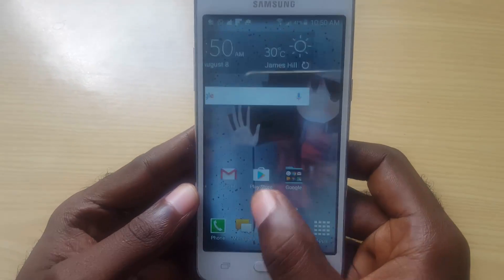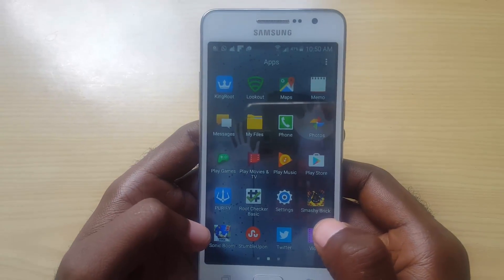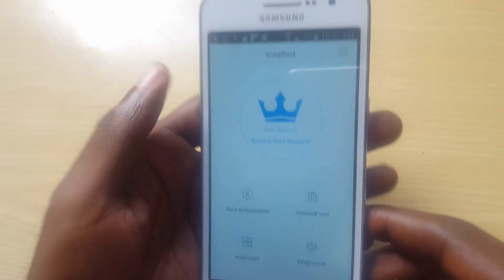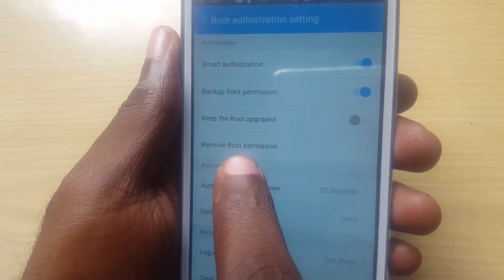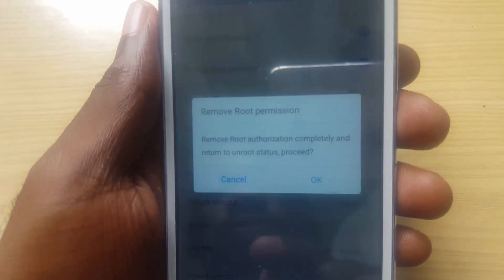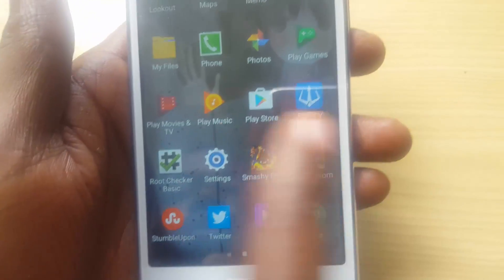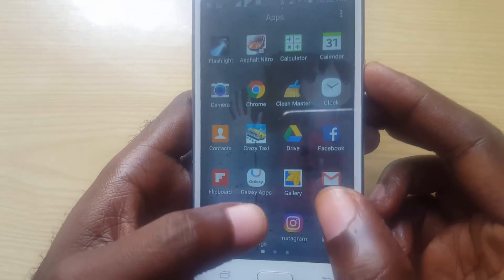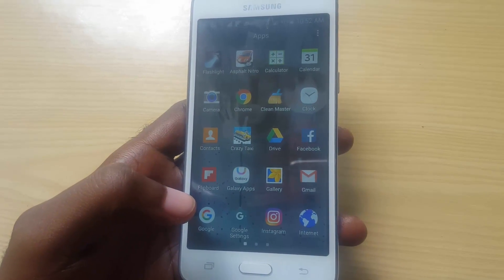How to remove kingroot easily?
Learn how to uninstall or remove Kingroot from your Android phone. Remove the app in a few minutes and return to uprooted status.

 Let make it together to the next level.